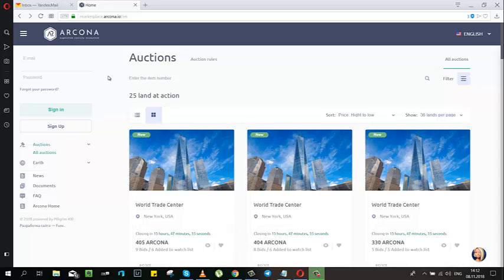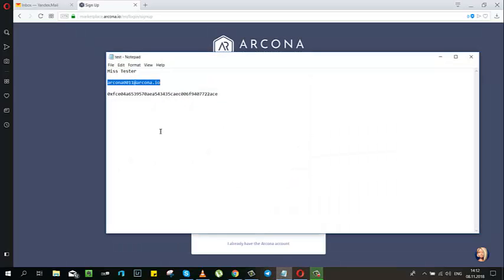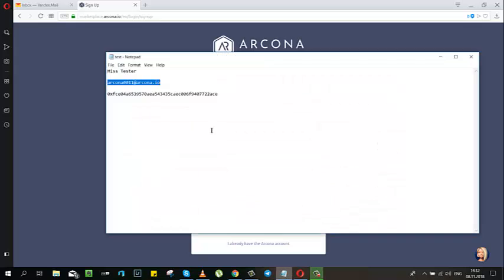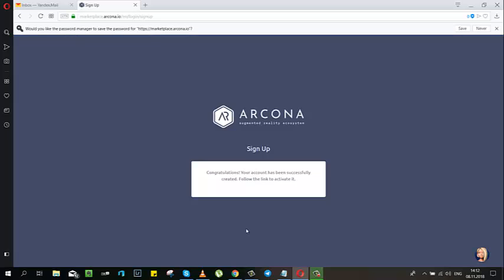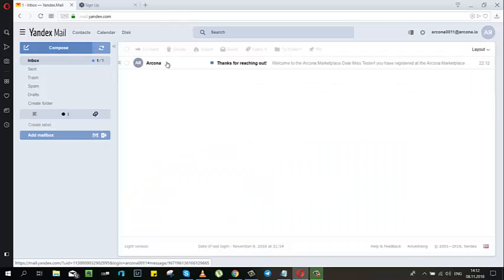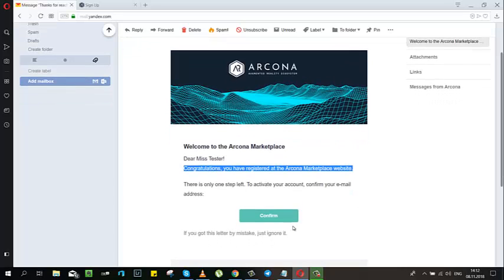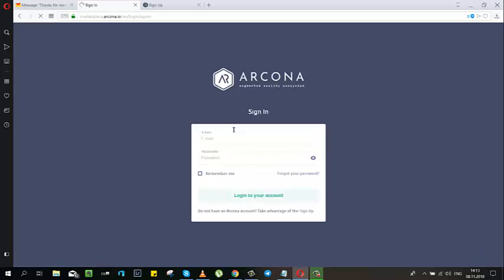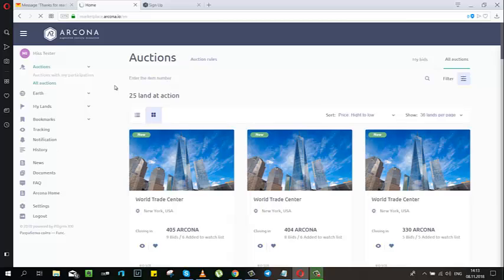How to register at the Arcona Marketplace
The sign-up process